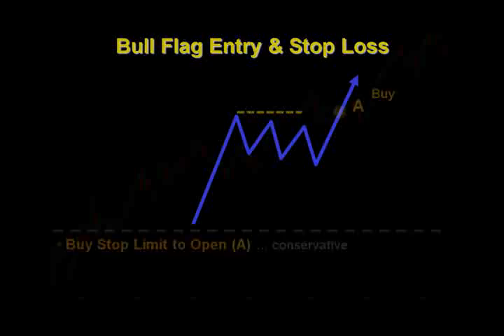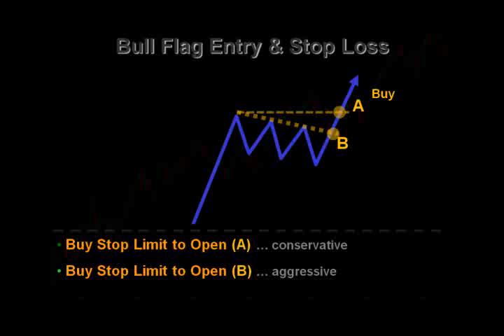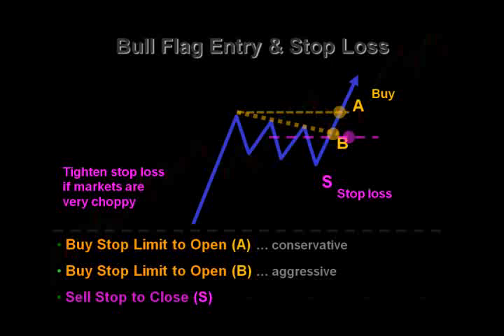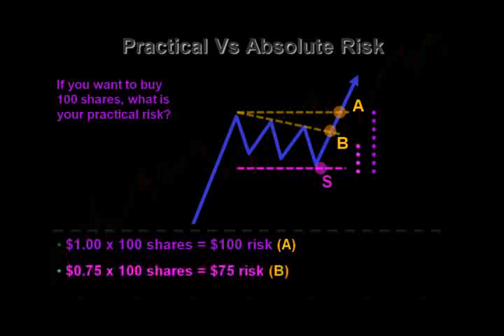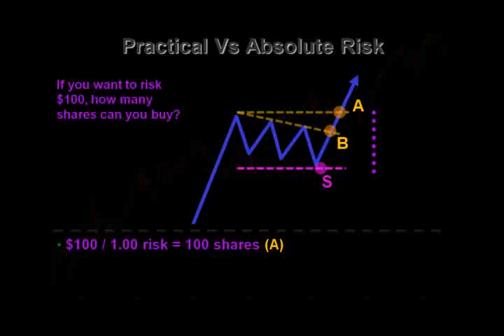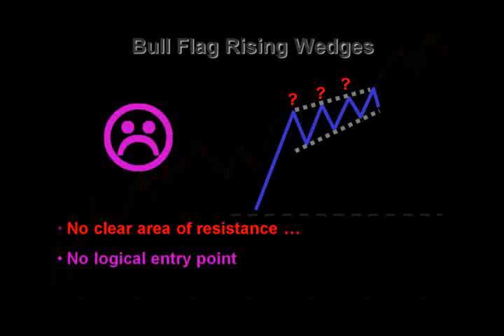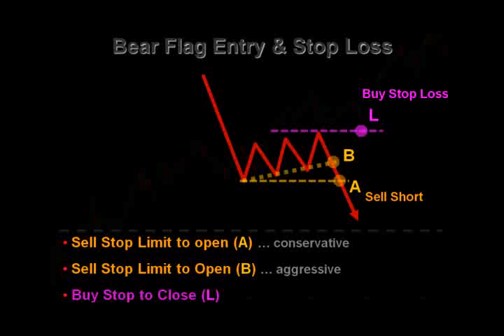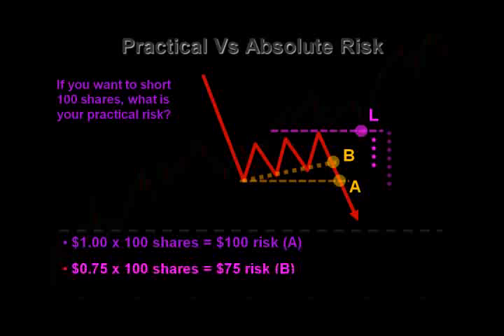Guy Cohen - OVI Traders Club Trade Management and Taking Profits Part 1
In this video Guy Cohen shows you how to manage your trades and take profits